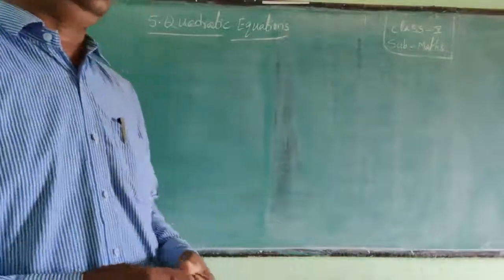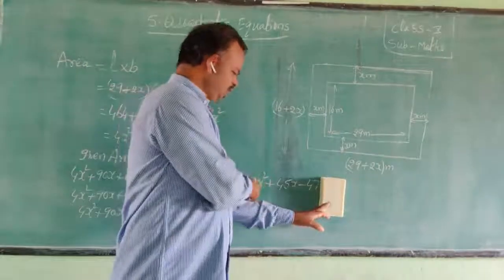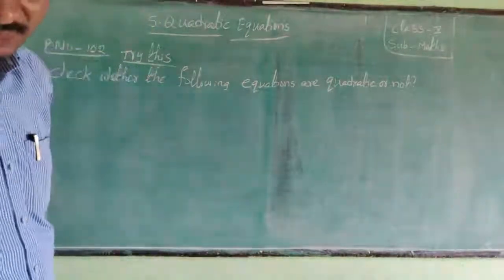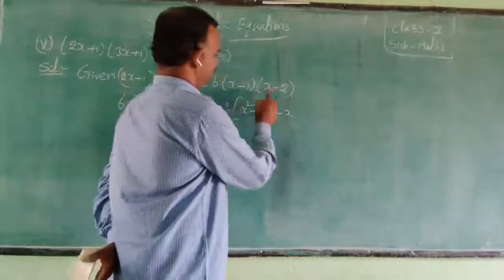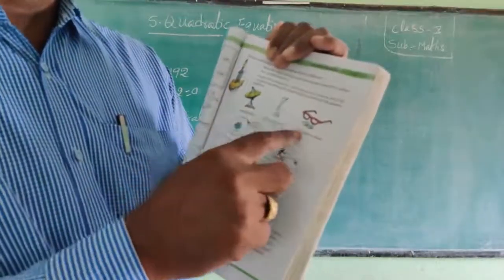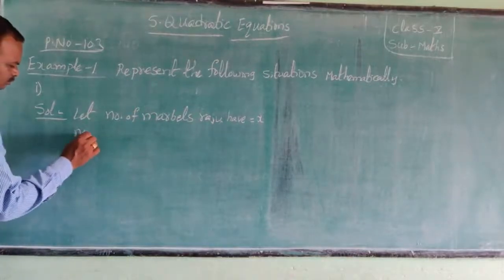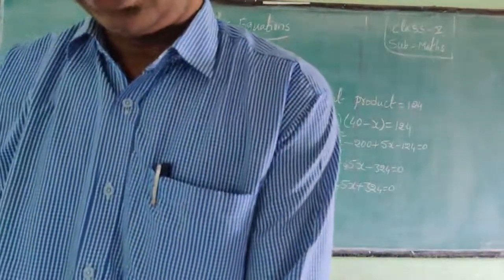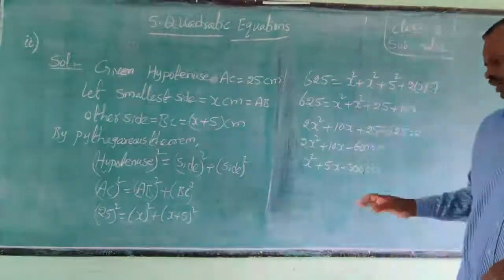10th Class Mathematics "Quadratic Equations"(Part-1)